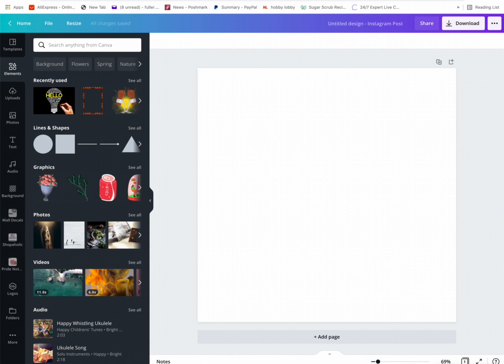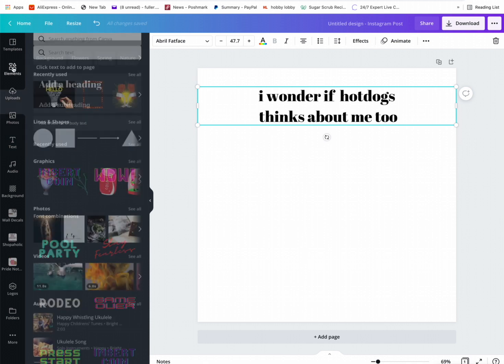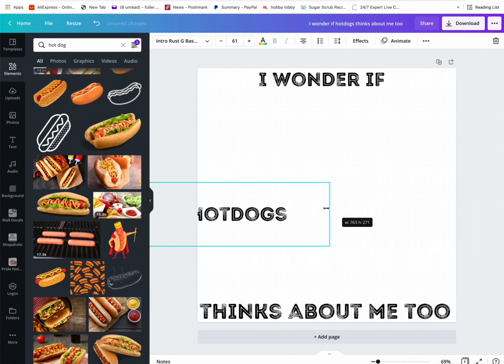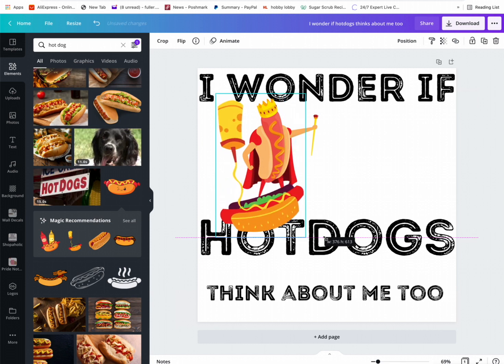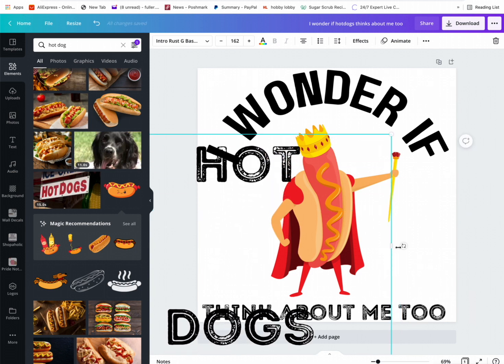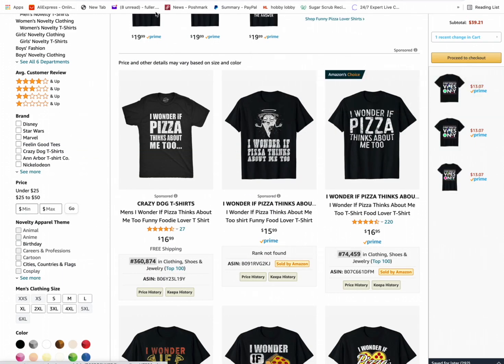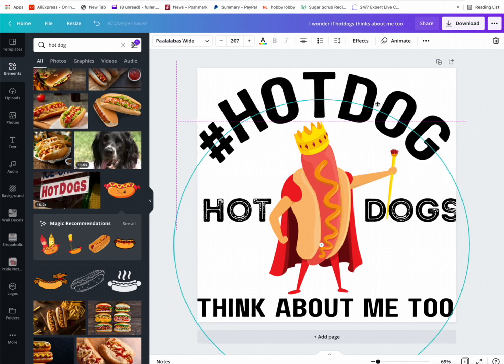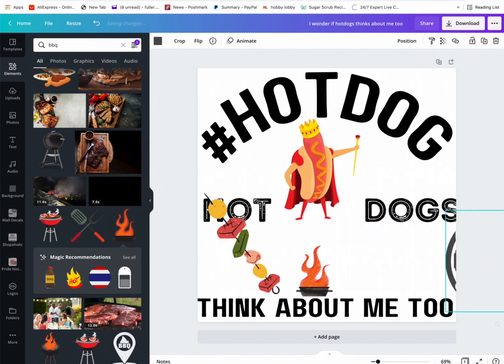It Is 2021 - It is time for us to stretch our creativity. Merch is not a get rich scheme.